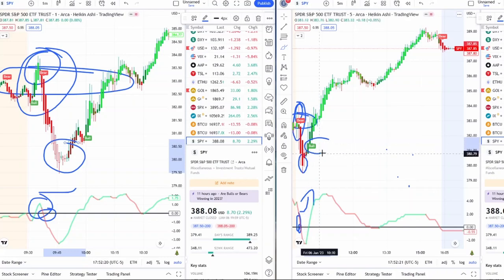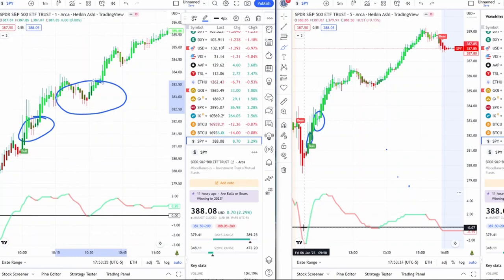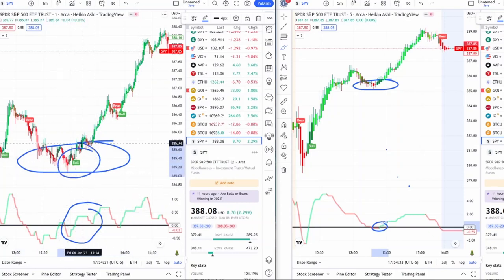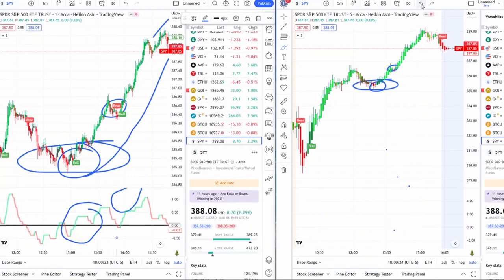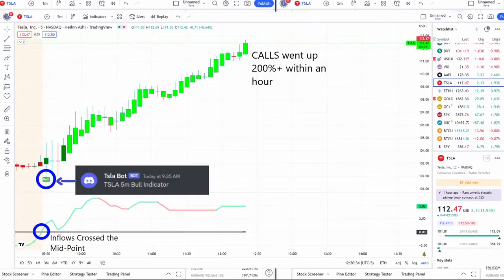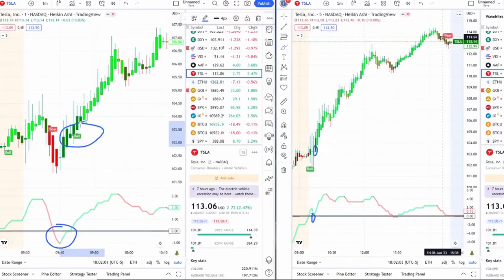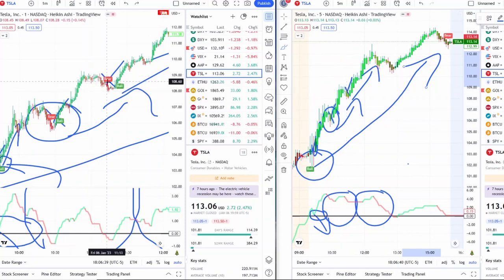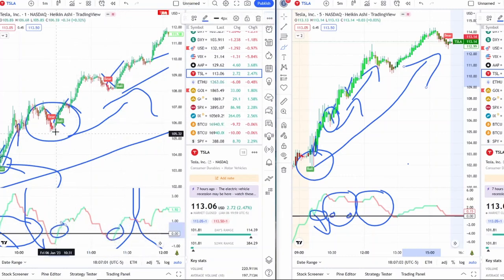What If You Could Day Trade with ONLY 2 Technical Indicators? Stocks, Crypto & Forex Strategy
In this video, we're breaking down the power of a leading indicator and how it can enhance your trading strategy. We'll explore how technical analysis combined with a trend indicator can give you an edge in the stock market. Learn how to use this trading tool to improve your decision-making!

AVCT Analysis - $AVCT STOCK PRICE PREDICTION & TARGETS SP500

TECHNICAL ANALYSIS

AVCT STOCK NEWS, AVCT, STOCK SP500

amc surg gme ape stock short squeeze gtii fngr MMAT MMTLP SP500

Last video:
Massive Short Squeeze INCOMING?! MMAT MMTLP Nextbridge | TOP Short Squeeze Stock (OCTOBER 2022) SP500

MULLEN pennystocks muln  SP500

pennystocks
stocktoexplode
BBIG

RDBX  StockMarket SP500

pennystocks
stocktoexplode
dwac SP500

REDBOX RDBX SHORT SQUEEZE ROUND 2 THIS IS BIG Sp500